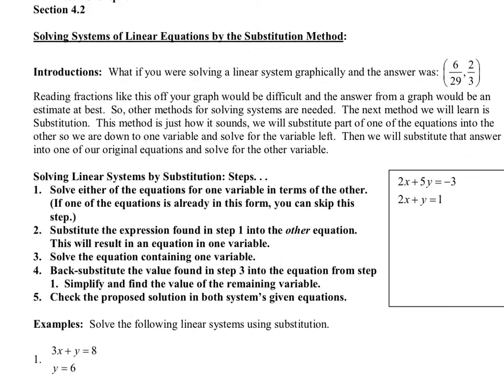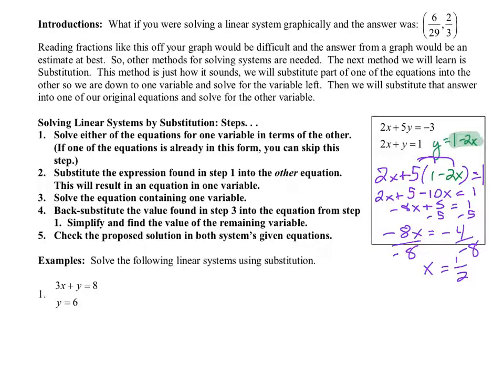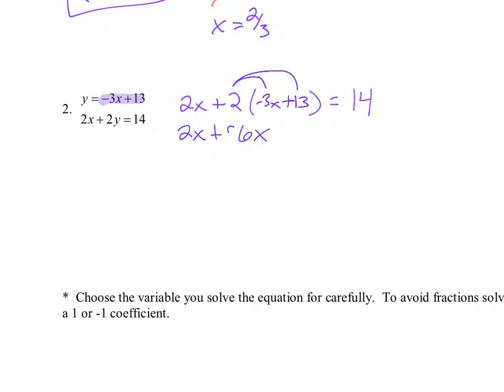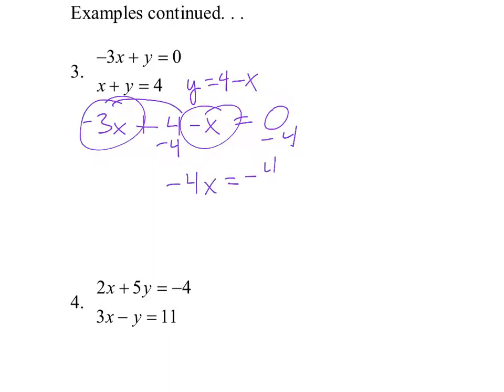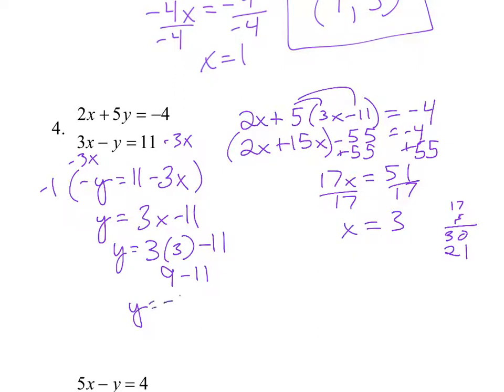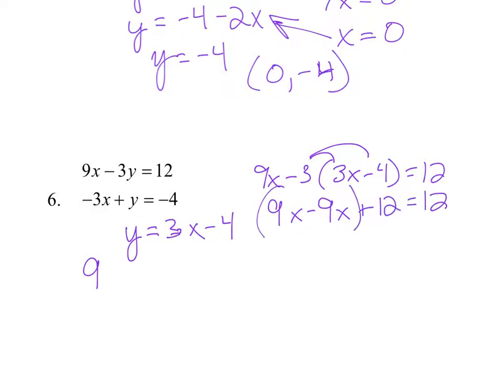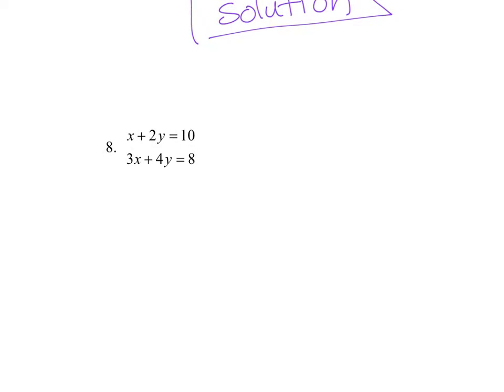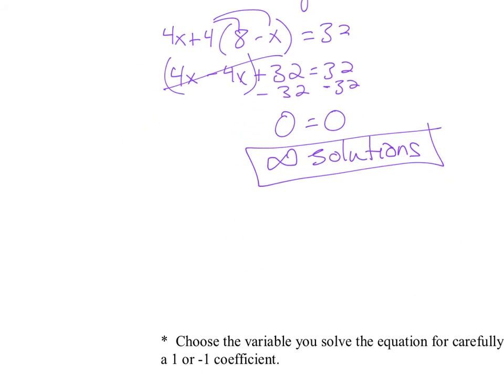KCC Math Blitzer 4.2 Video